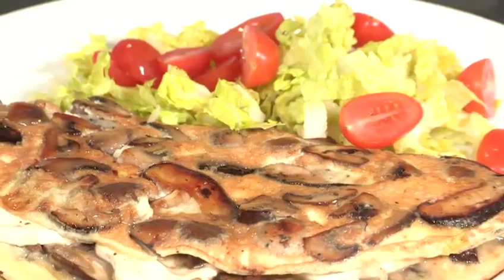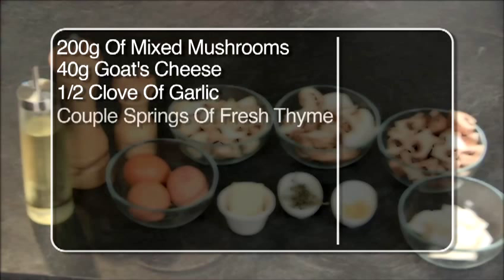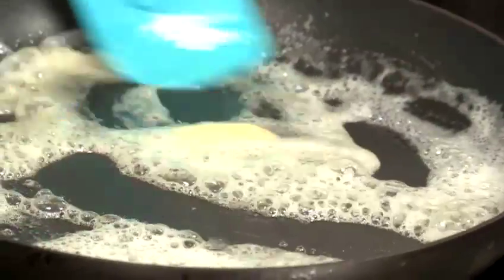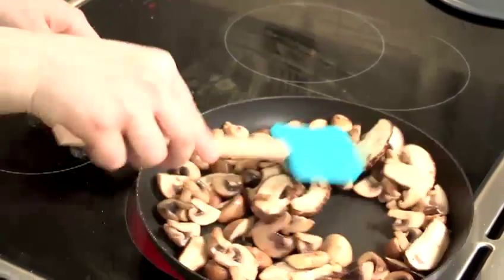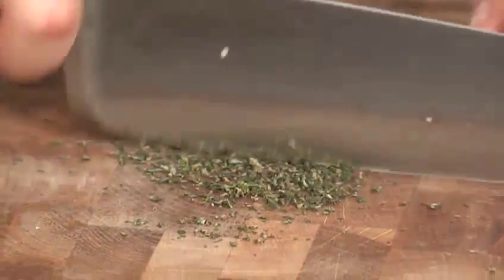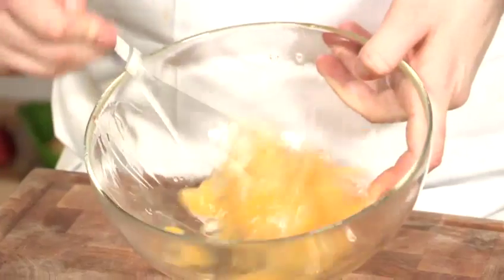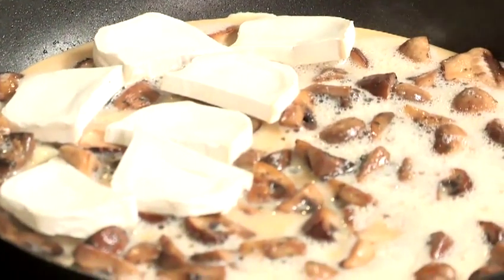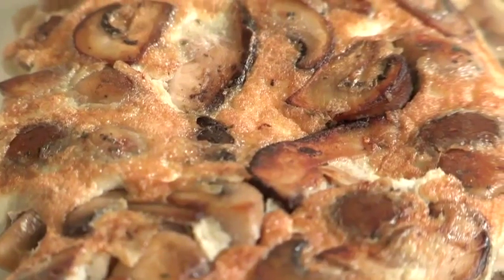How To Cook Mushroom Omelette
This guide shows you How To Cook Mushroom Omelette